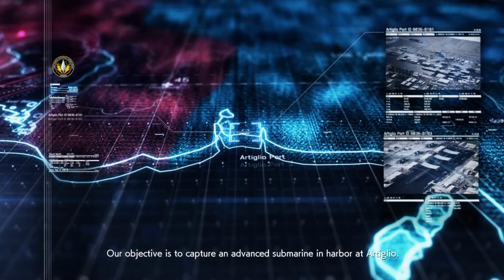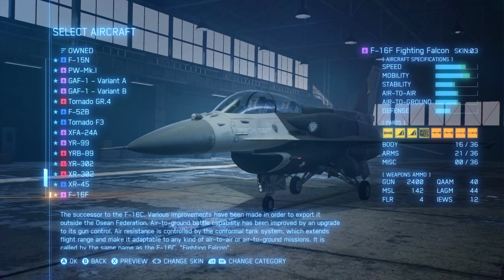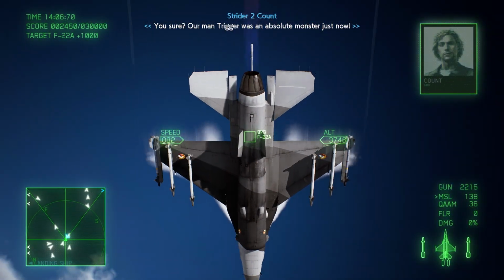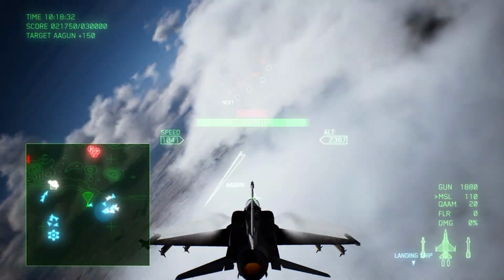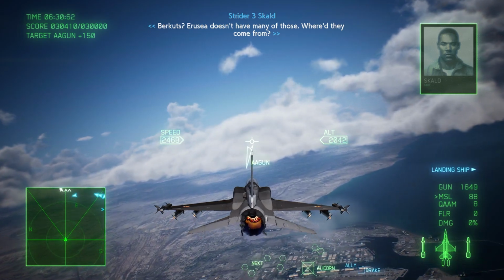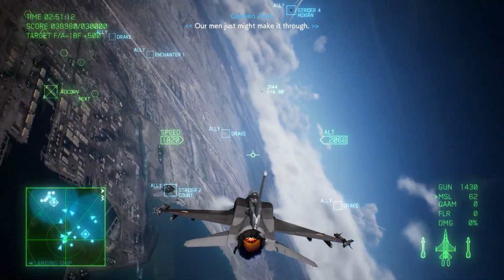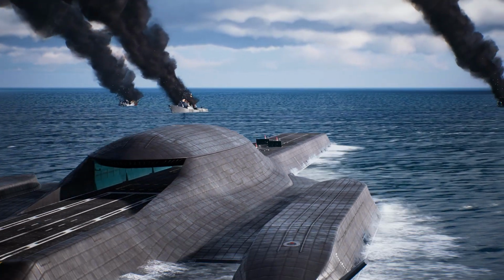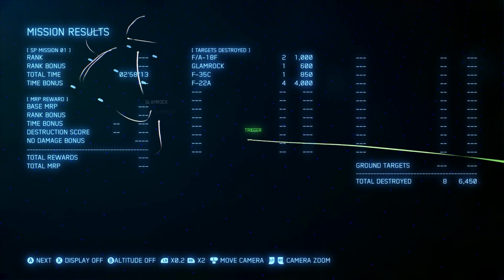Ace Combat 7 Skies Restored Ep 14: F-16F Block 60 vs SP Mission 1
About This Video:
Take 2 recording... Take 3 on the mission... TODAY: The F-16F Block 60 takes on SP Mission 1: Unexpected Visitor. I enjoy the DLC missions for Ace Combat, but this really was the WRONG AIRCRAFT for this mission...

Chapters:
0:00 - Hello There!
0:16 - Mission Briefing
4:34 - Aircraft Selection Time!
5:25 - Take 2... They Hit Cut
6:11 - SP Mission 1: Unexpected Visitor
26:40 - Debrief. Thanks for watching!

About the Game:
Ace Combat 7: Skies Unknown is a popular flight combat video game developed and published by Bandai Namco Entertainment. Released in 2019, it is the latest installment in the long-running Ace Combat series. The game offers players the opportunity to take to the skies in a variety of modern fighter aircraft, engaging in intense dogfights and aerial combat missions.